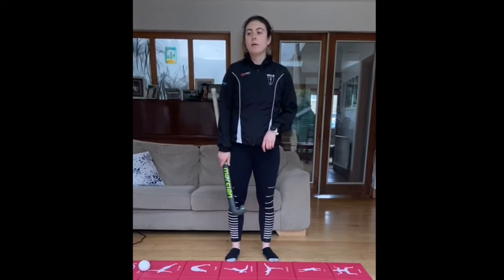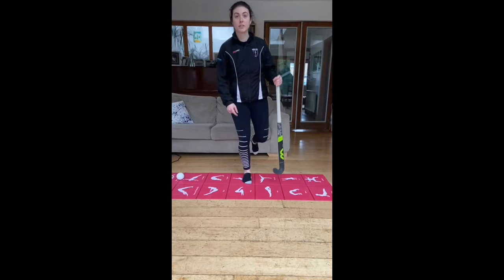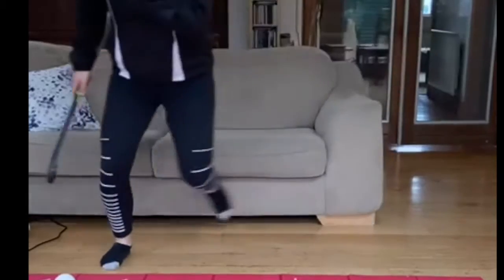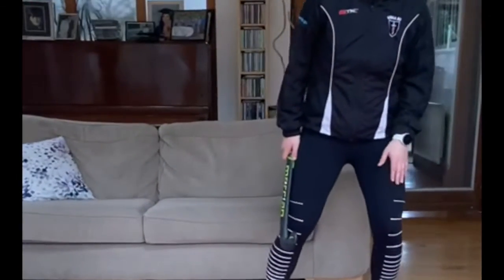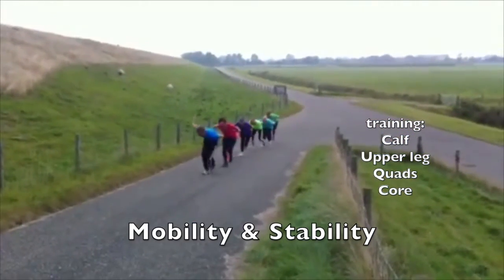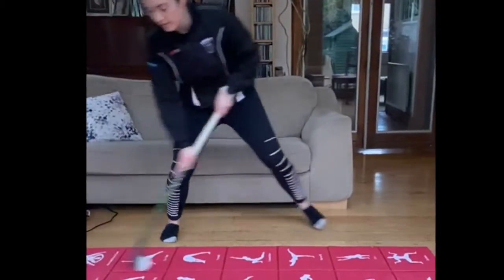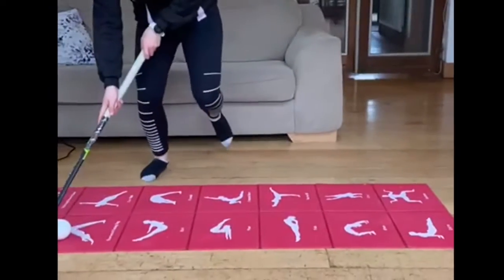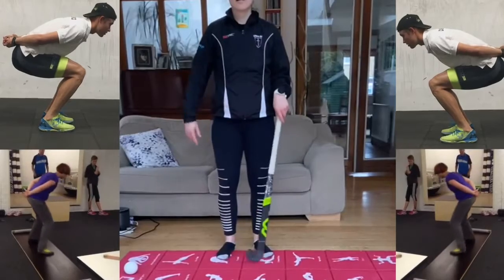Mobility training with Anna 1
Our own coach Anna Richardson explains and demonstrate dry-skating and why it is good for you to exercise.